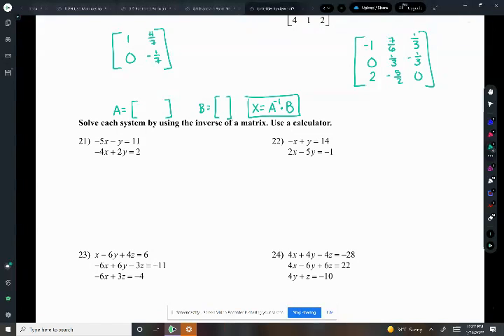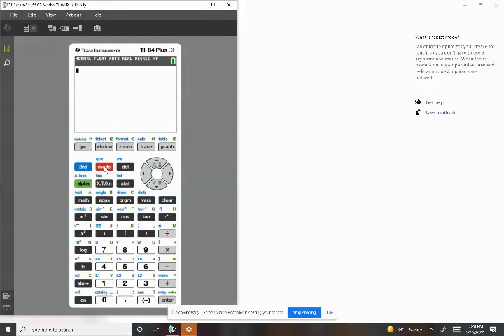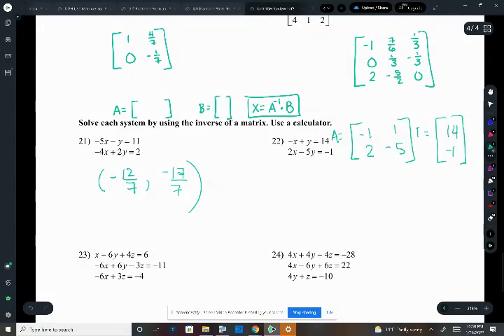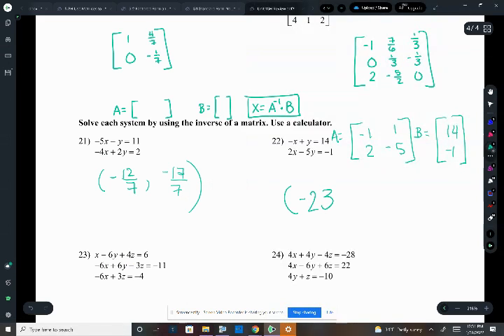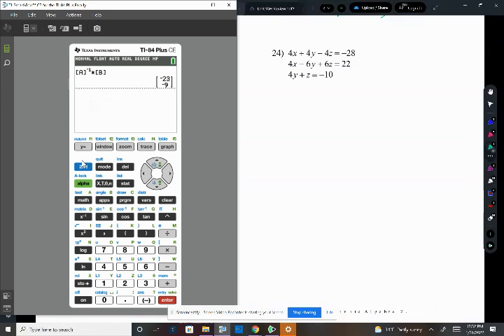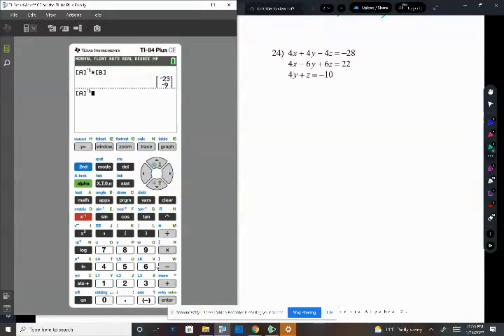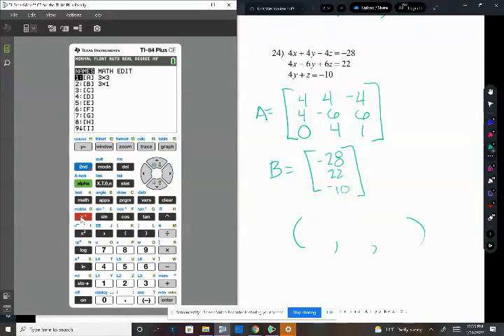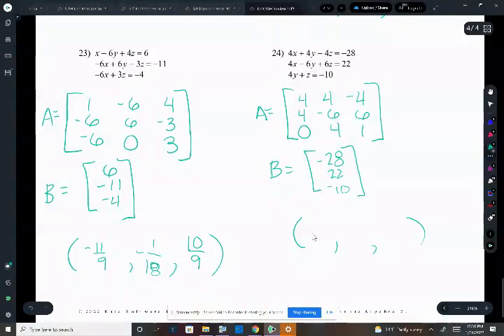Unit 15 Honors Review Video 4B